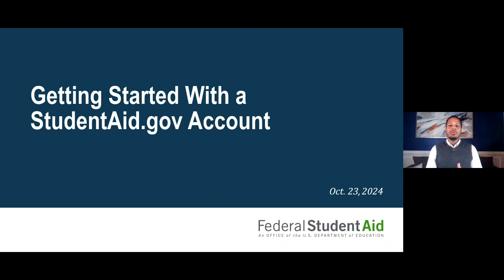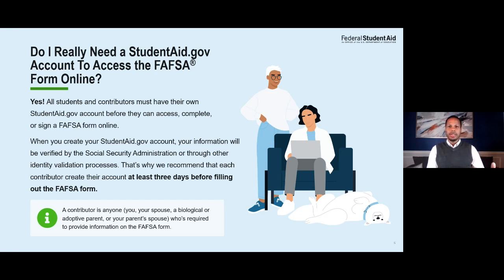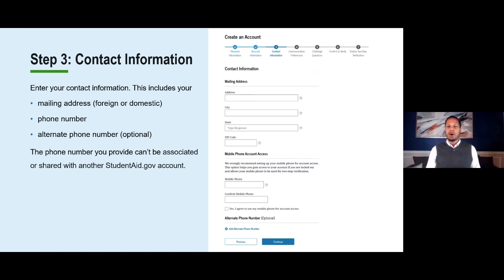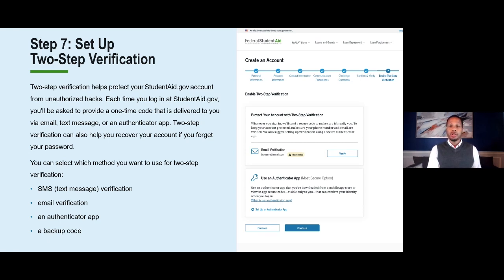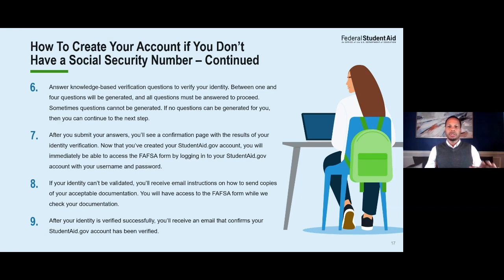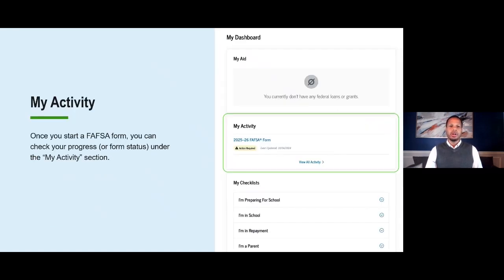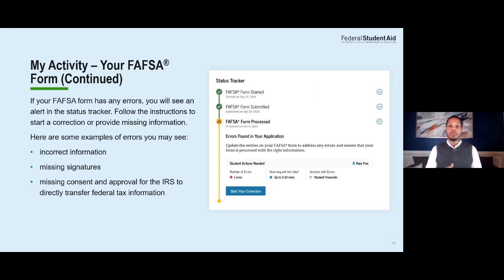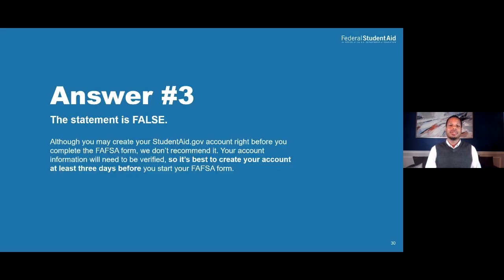Getting Started with a StudentAid.gov Account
This session is geared towards first-time contributors (student/parent) needing to create a new StudentAid.gov account, while learning how to access your most important financial aid information.

To request a PowerPoint (PDF) of the slides please visit the following